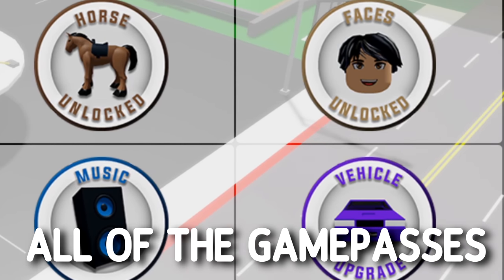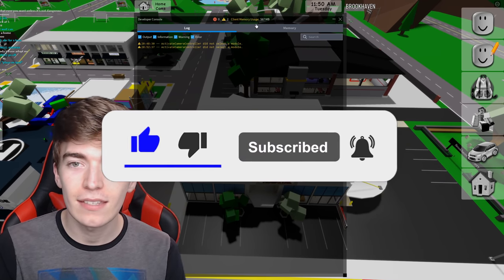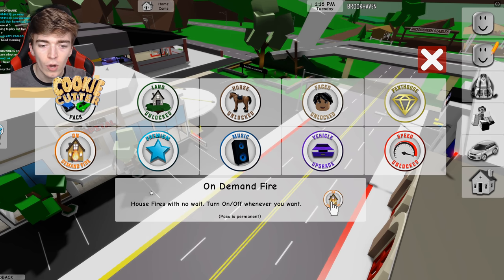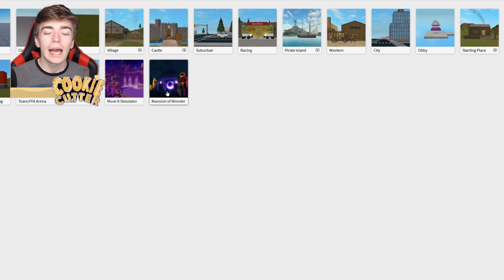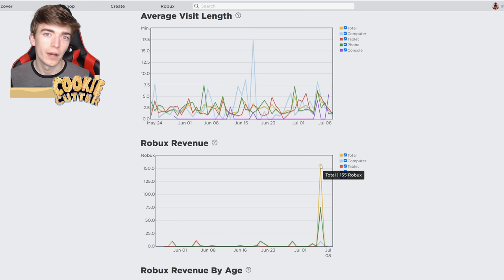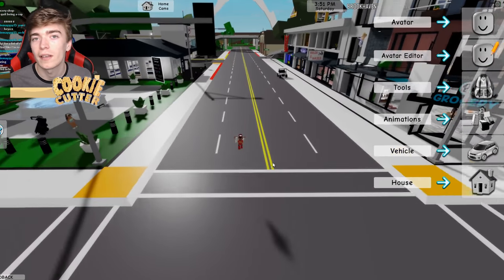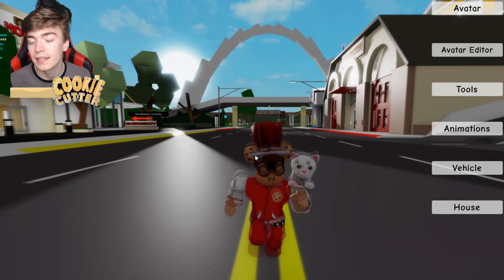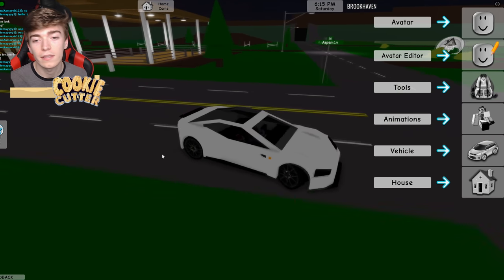How To Get ALL BROOKHAVEN GAMEPASSES For FREE! Roblox Brookhaven Rp Earn Robux From Games 2021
How To Get ALL BROOKHAVEN GAMEPASSES For FREE! Roblox Brookhaven Rp Earn Robux From Games 2021🌟Use star code "CANDY" when buying robux, premium or roblox gift cards

🌟How to enter to win a free dream pet
1. Like The Video
3. Comment your Roblox username below!
Winner will be picked on every month!

Watch some more cookie cutter adopt me videos:

How To Get 100 Mythical Eggs In Adopt Me! How To Prepare For Mythical Egg Update 2021 Roblox

Adopt Me OLD EGGS Are Coming BACK UPDATE! Adopt Me New Safari Egg V2! Roblox Adopt Me New Pets

10 NEW PETS Coming To Adopt Me! Roblox Adopt Me Upcoming Pets Updates 2021! Pet Concepts/Ideas